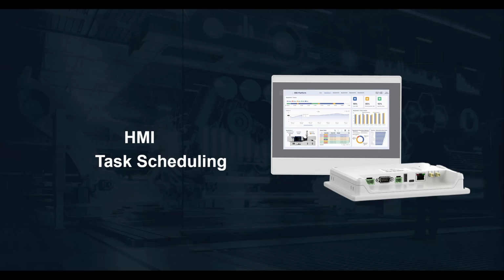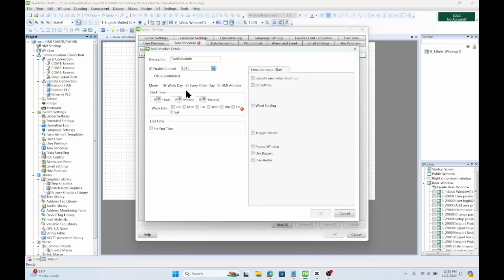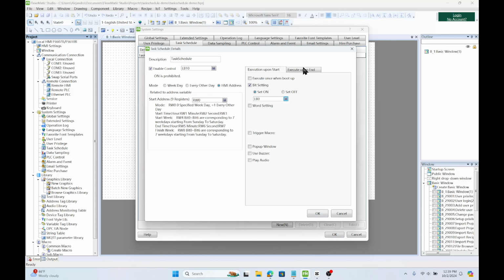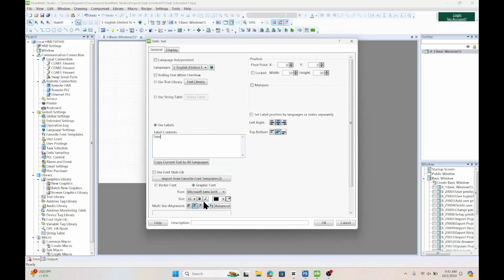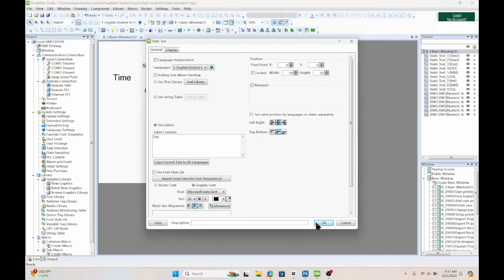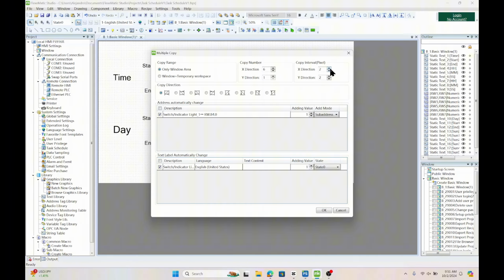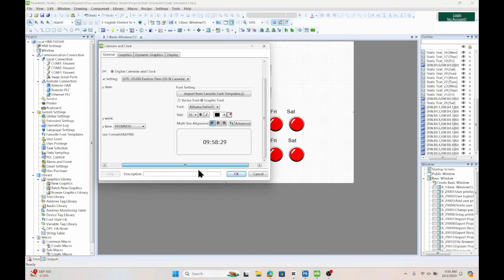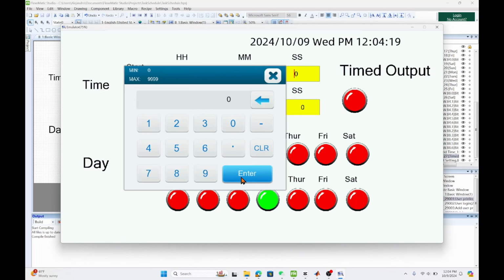How to set up Task Schedule using HMI?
Learn how to create and configure task schedules in HMI systems for efficient automation. This video covers setting up tasks with specific start and end times, configuring bit and word settings. Enhance your system’s functionality with detailed steps on adding calendar and clock functions, and setting up indicator lights for timed outputs. Perfect for optimizing your production processes!